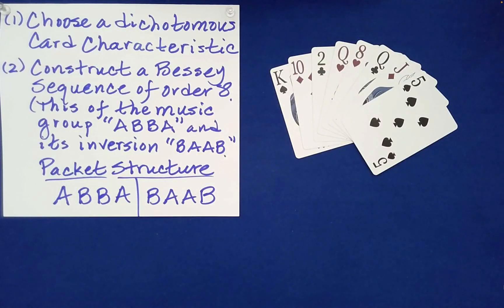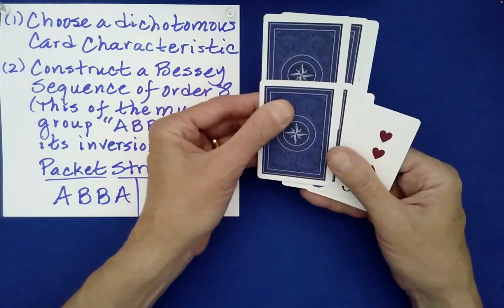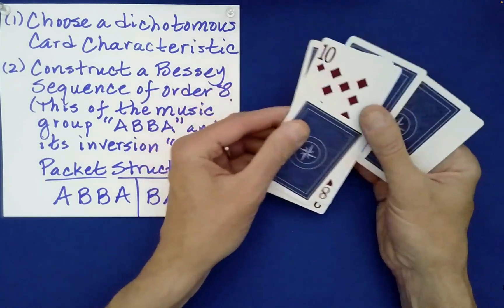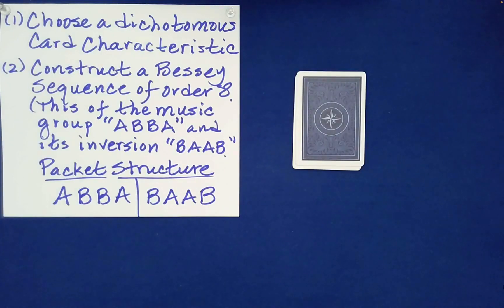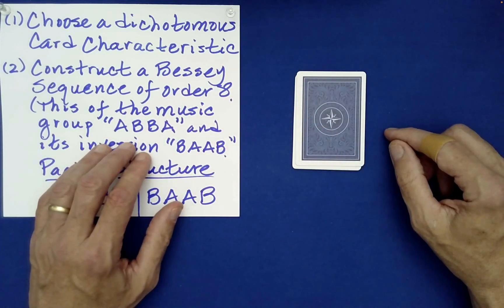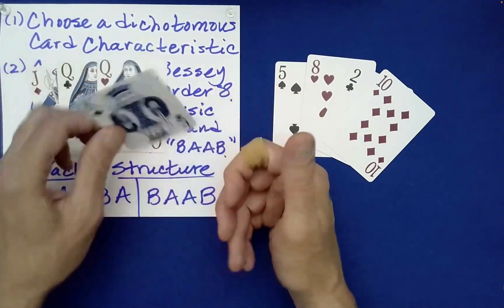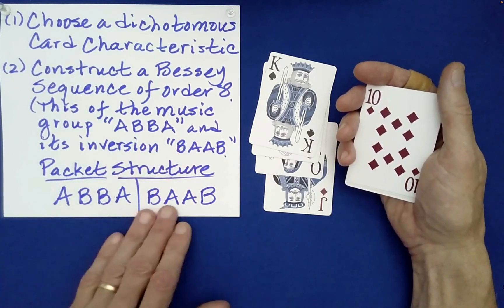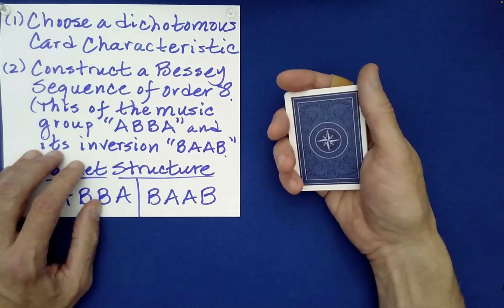Become FAMOUS with this UNBELIEVABLE Self-Working CARD TRICK! (Math Card Magic 💎) [PART 3 of 3]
This is Part 3 of a video response to a subscriber who asked if surprising mathematical card magic can be achieved using just two shuffles: a 50% Deal and an Even or Odd UpJog
Bessey Sequences & Quasi-Bessey Sequences

Typo in Write-up: "This" should be "Think"

Iconic Musical Group Inspires Unbelievable Card Magic! (Absolute Math Magic 💎) [PART 3 of 3]